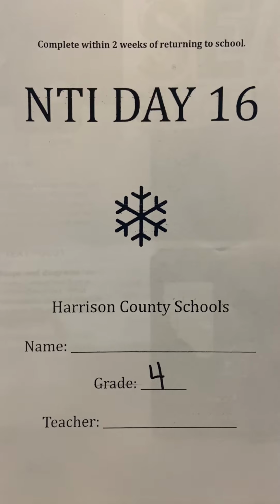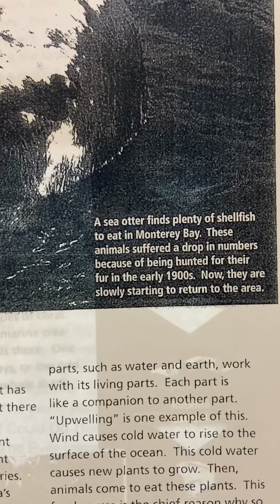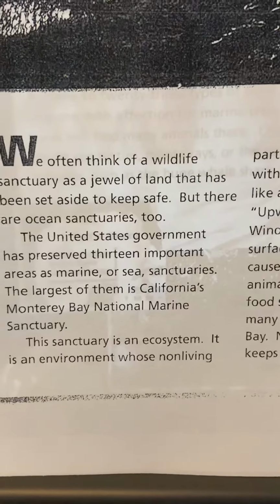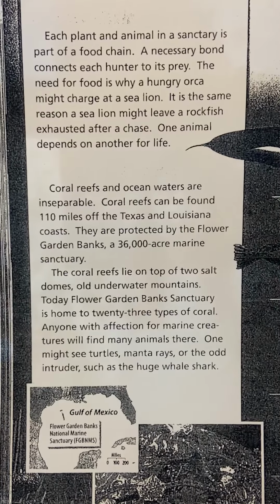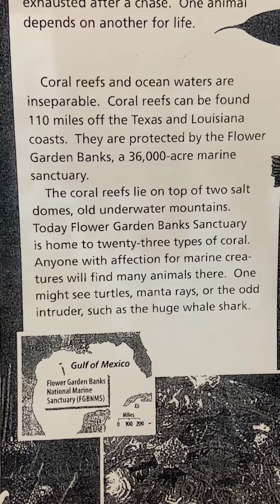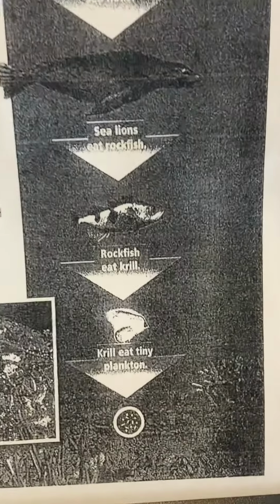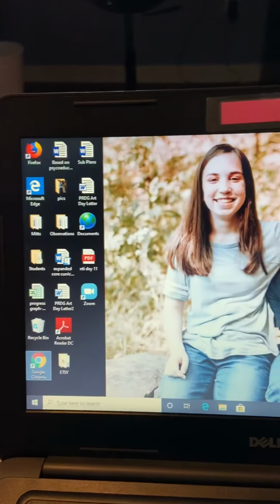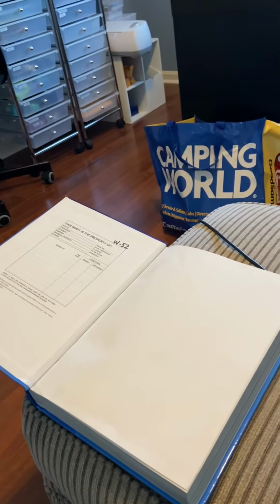NTI DAY 16 4th Rdg part 1